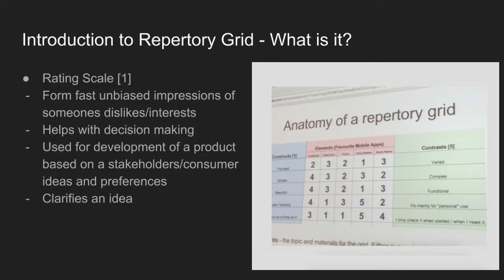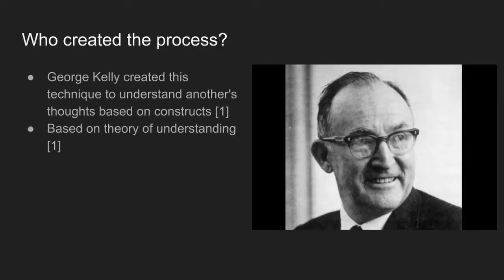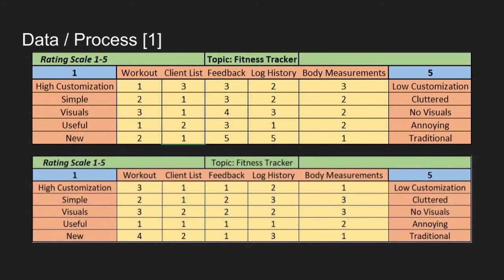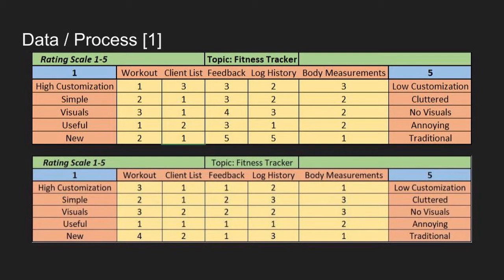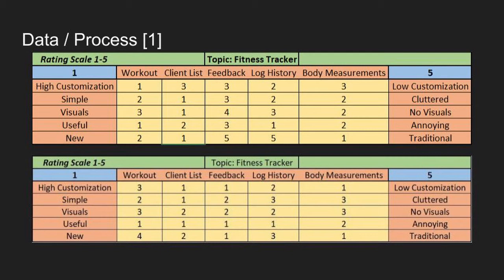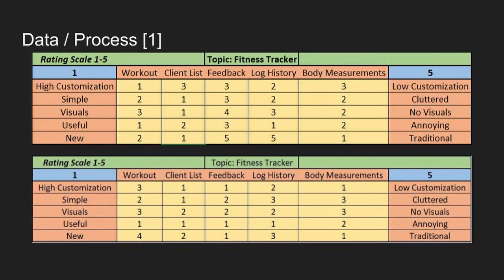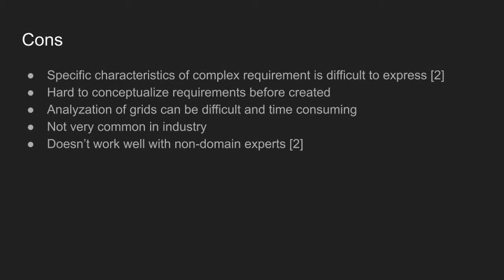Repertory Grid Presentation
A presentation on repertory grids by Alexander Braddock and Collin Snyder.